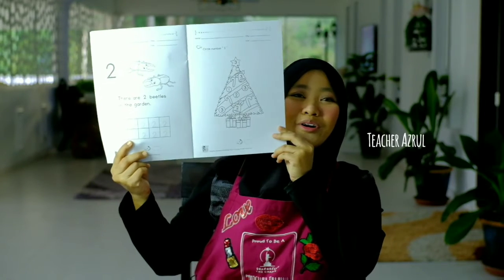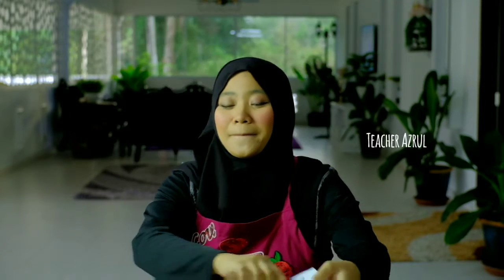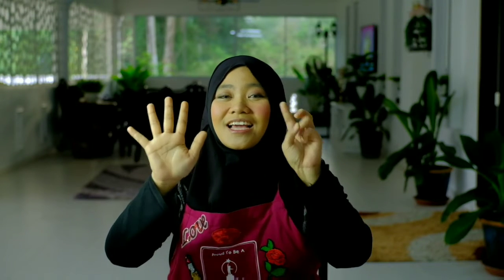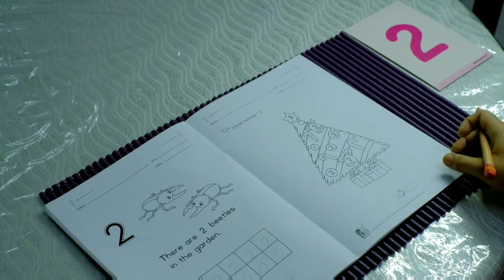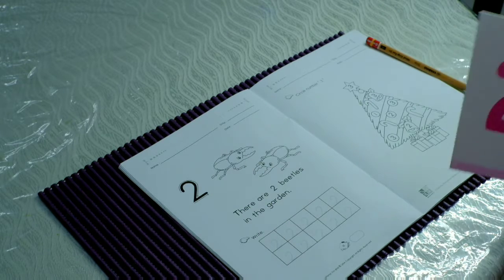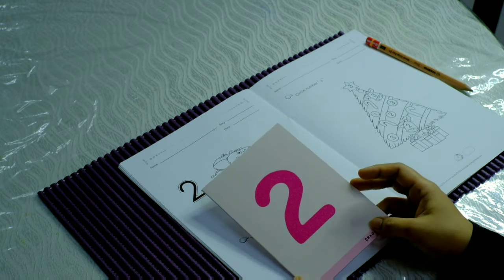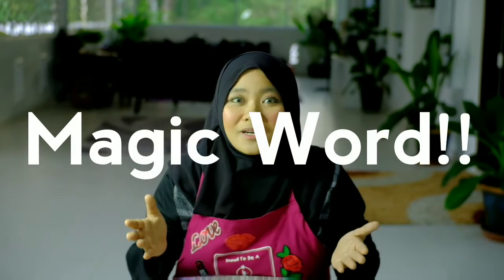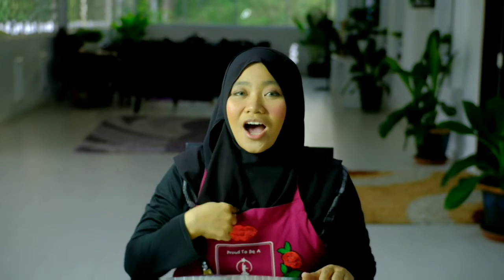Home School With Teacher Azrul: Tracing Number 2 Part III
❤Date : 27th March 2020
❤Subject  : Hands & Mind Together
❤Lesson : Tracing Number 2 Part III
❤Book Name : Tracing Worksheet

From : Teacher Azrul
For: 3 Years Old Kids